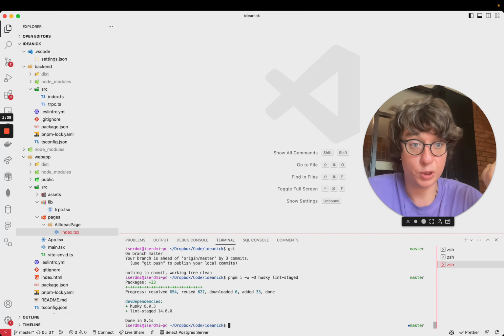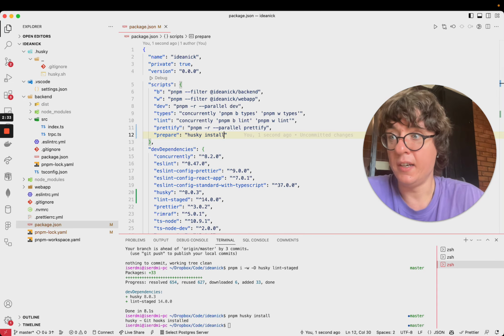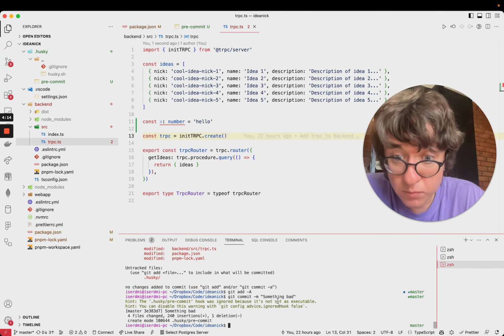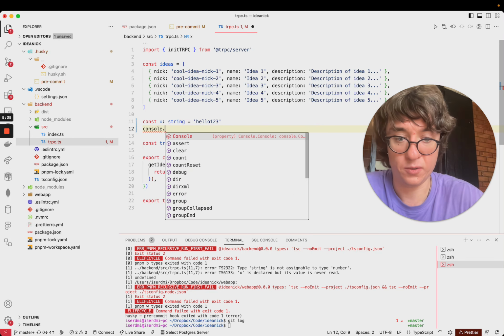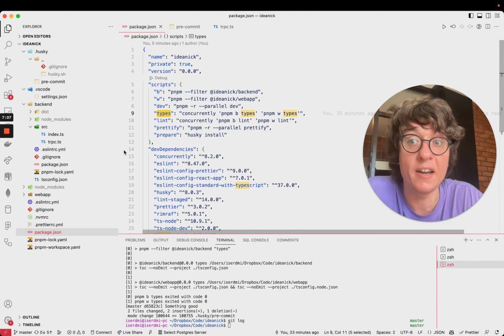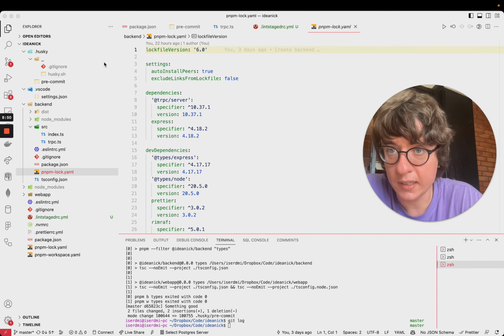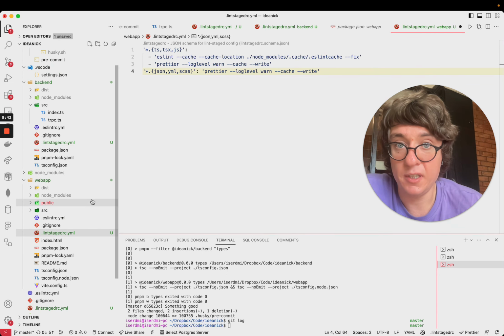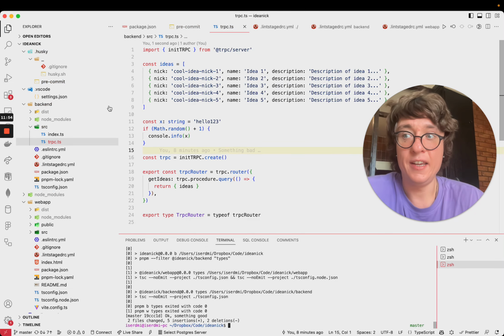Lesson 19. Automating Prettier, ESLint, and Type Checks on Commit (TypeScript, Node.js, React)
In the new lesson, we will dive into the world of automation and improving a developer's workflow! Today, we will learn how to set up pre-commit hooks using Husky and LintStaged tools. These tools will help automatically check types in your code, format it with Prettier, and run ESLint only for changed files on every commit.